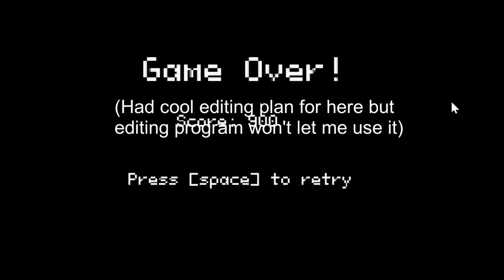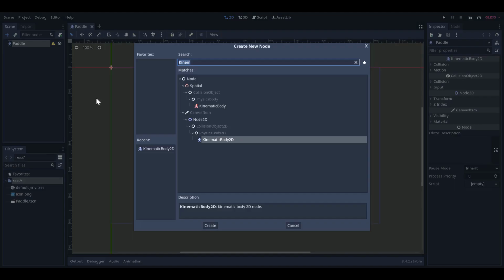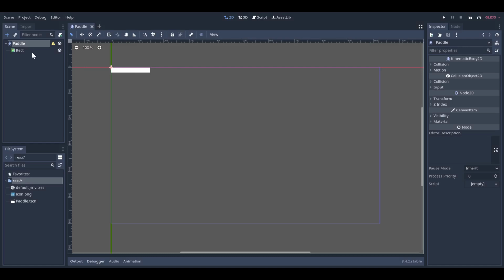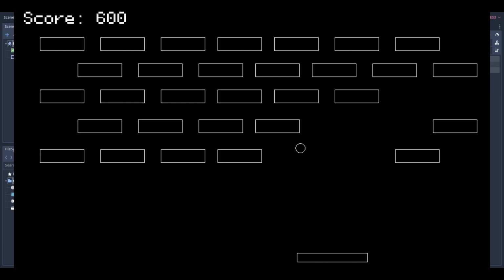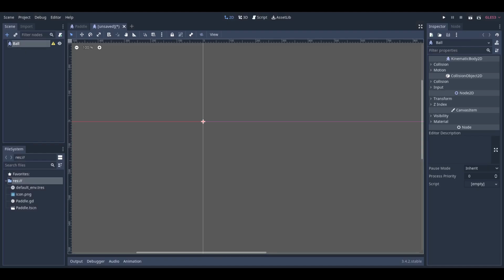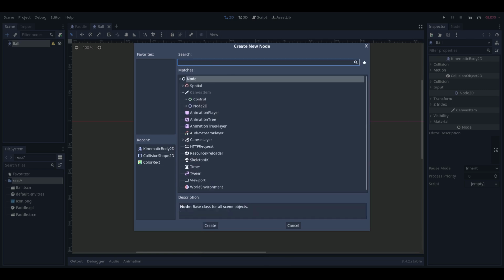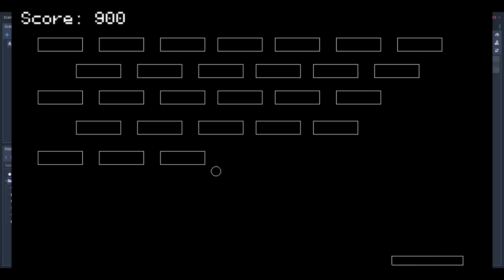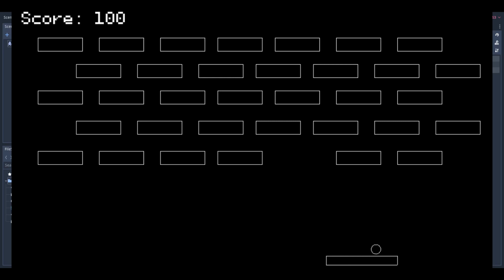Remaking Atari Breakout In Godot!! Devlog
I remade Atari Breakout, a classic arcade game, in the Godot game engine!

Great gamedevs:
Dani
PolyMars
Barji
Steven
Sam Hogan
Pontypants
Goodgis
Reece Geofroy
Garbaj
CodyCantEatThis
BenBonk
Jonas Tyroller
DelugeDrop
Blackthornprod
Icoso